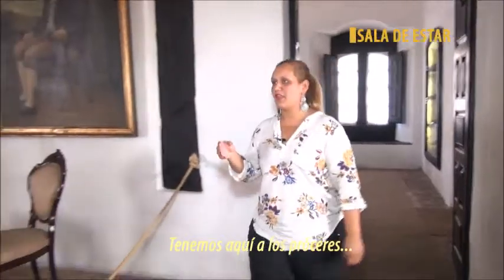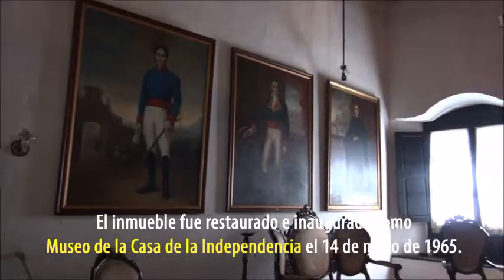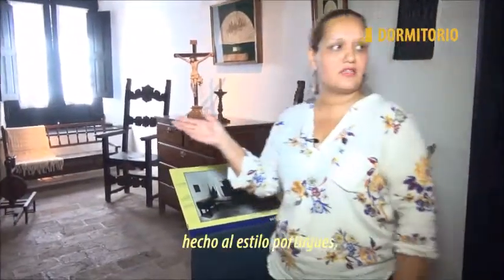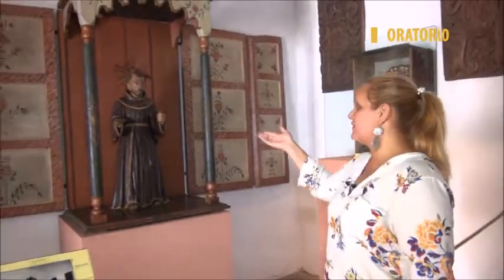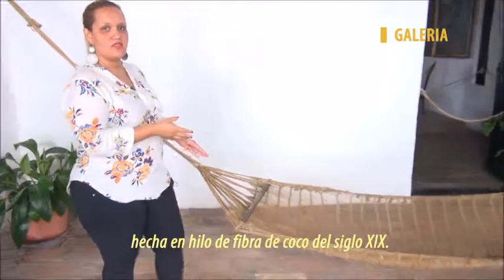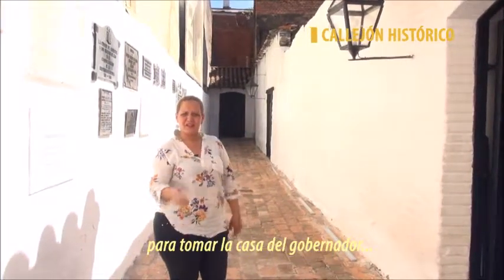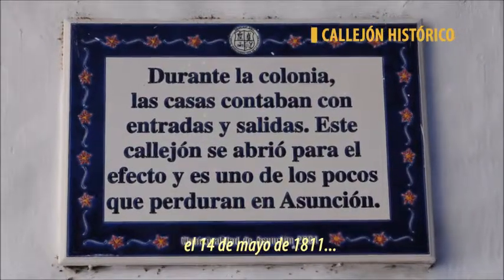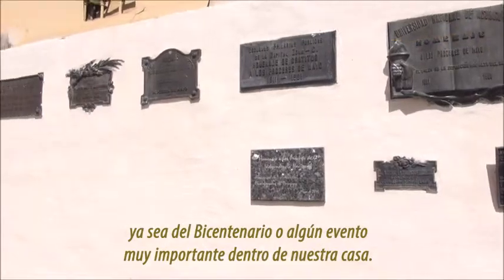Museo Casa de la Independencia | Recorrido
La Casa de la Independencia constituye un símbolo de la independencia del Paraguay. Fue construida en 1772 y sirvió como lugar de reunión para los patriotas paraguayos que planearon la emancipación del país del imperio español. El museo cuenta con cinco salas y un gran salón distribuidos alrededor de un patio. La colección incluye muebles coloniales, documentos históricos, objetos de uso doméstico, armas y retratos de los próceres paraguayos. Destacan la espada de Fulgencio Yegros, la cómoda escritorio de Fernando de la Mora y el retrato del Dr. José Gaspar Rodríguez de Francia.